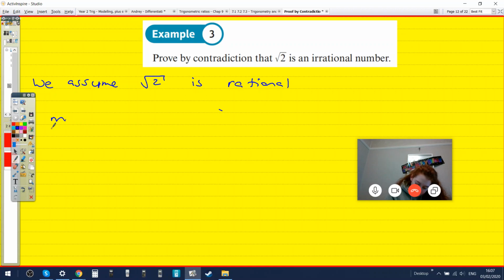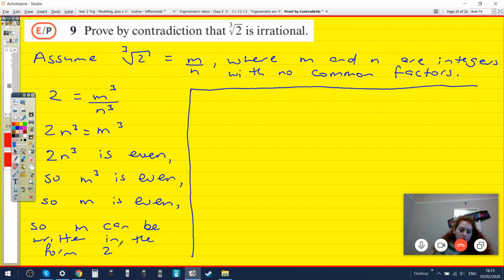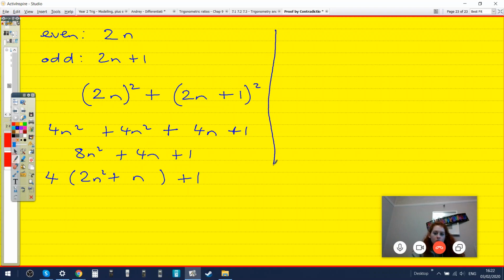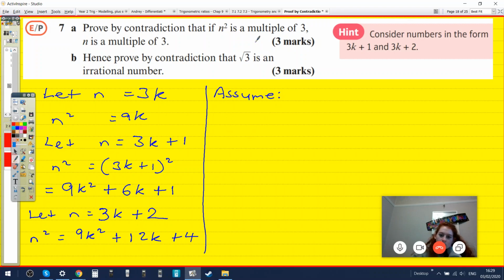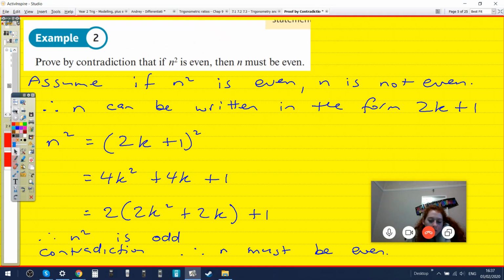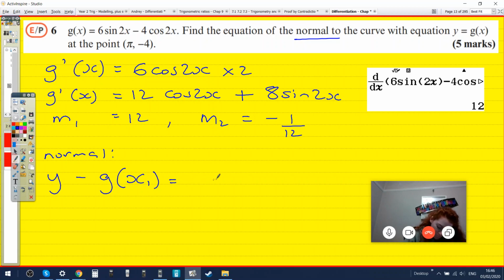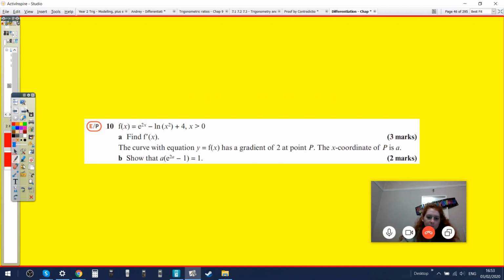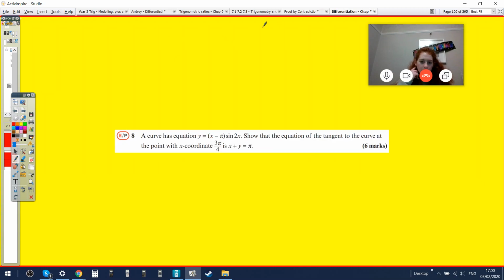Eva - Differentiation - Chapter 9 9.1 9.2 9.3 9.4 - Year 2 A Level - 3.2.20